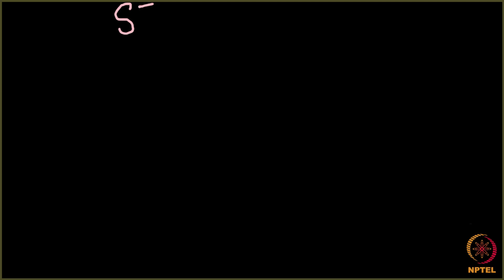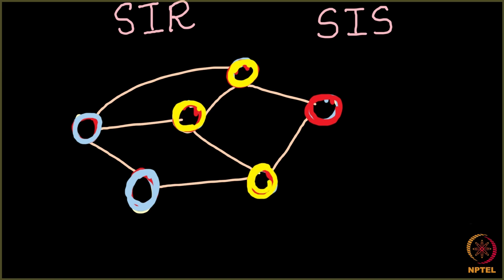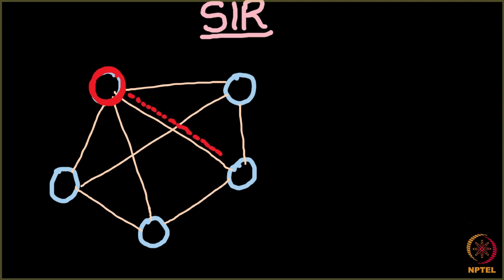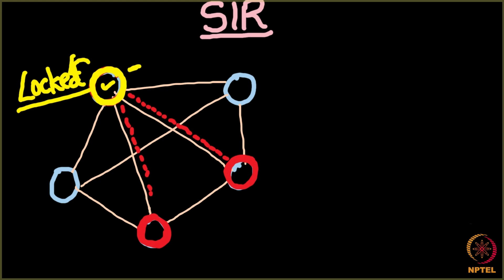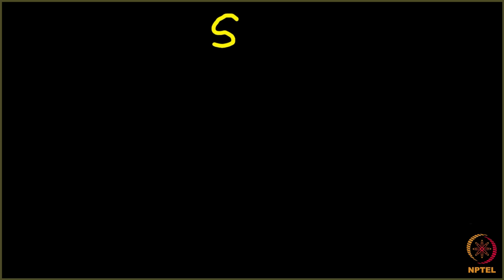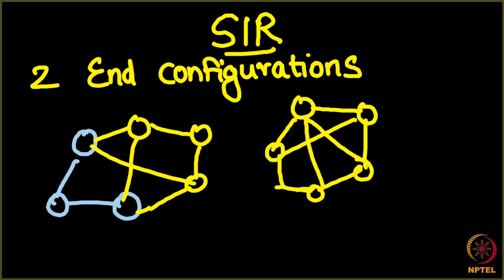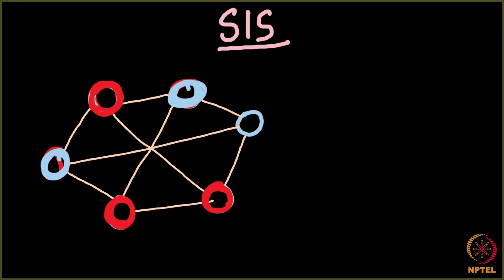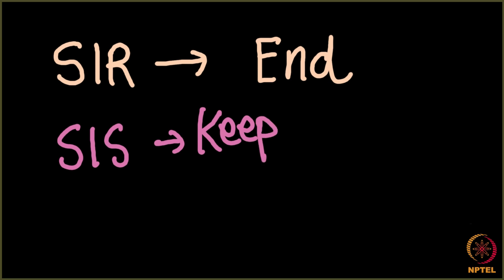Comparison between SIR and SIS spreading models